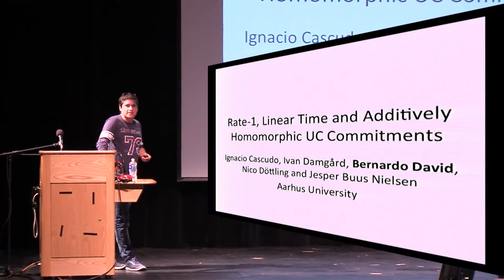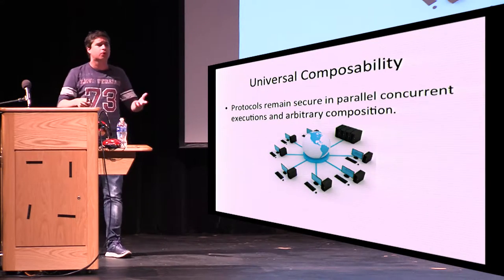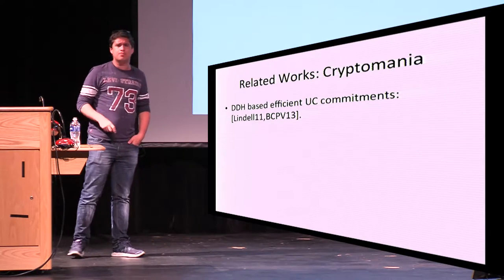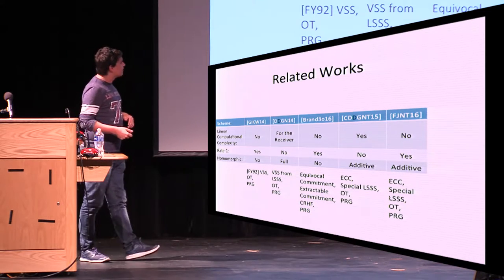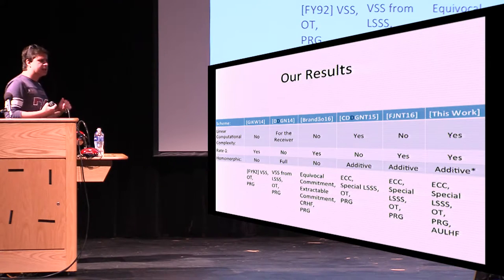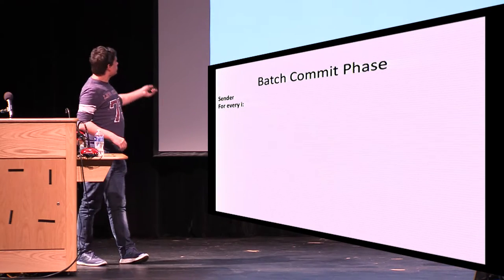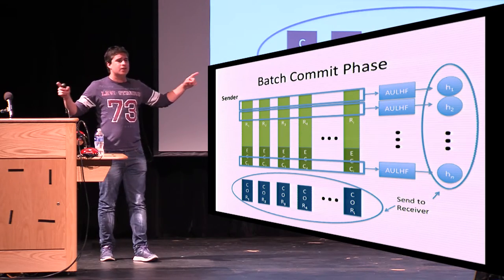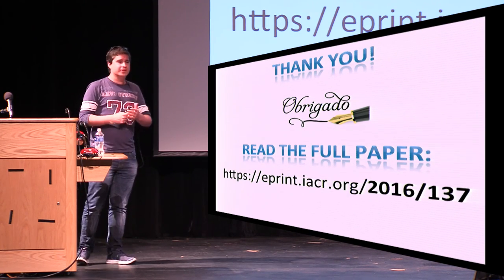Rate 1, Linear Time and Additively Homomorphic UC Commitments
Ignacio Cascudo and Ivan Damgård and Bernardo David and Nico Döttling and Jesper Buus Nielsen, Crypto 2016.